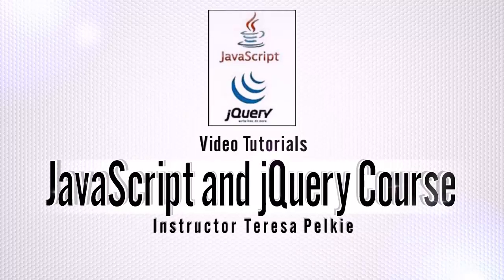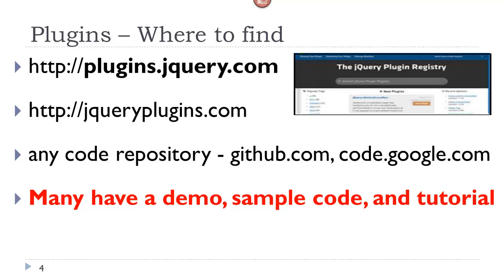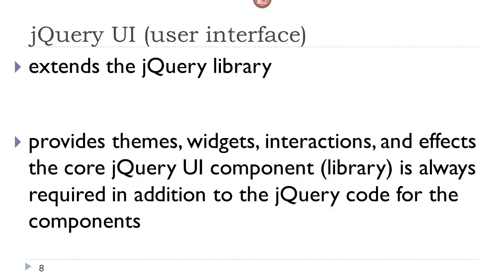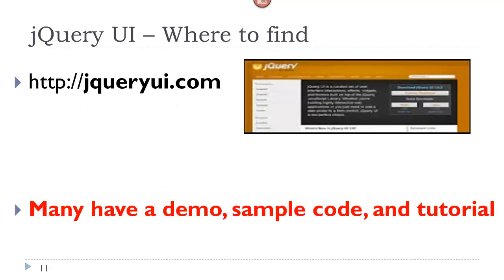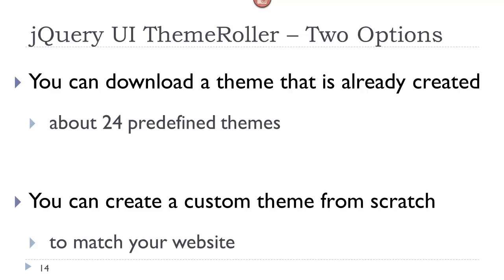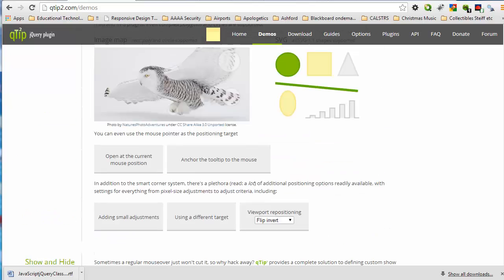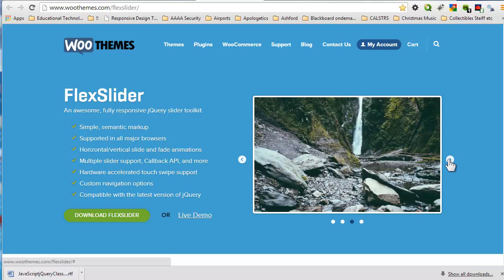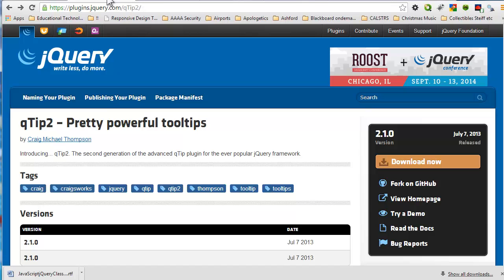JavaScript / jQuery Course - Session 14 - jQuery Plugins and the jQuery UI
jQuery plugins and the UI. This video is for a JavaScript / jQuery Course at a Community College in San Diego County, CA